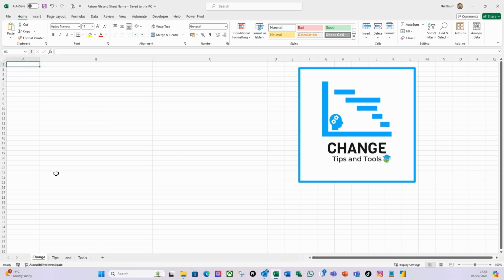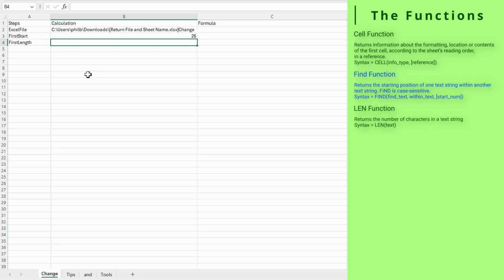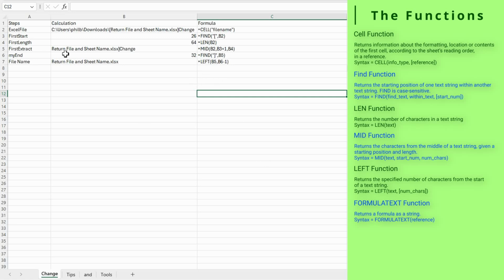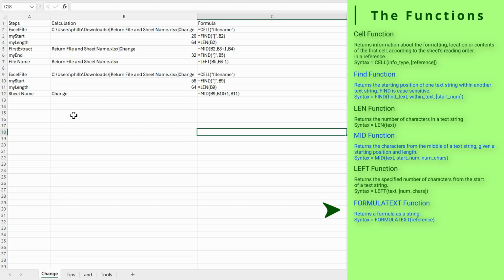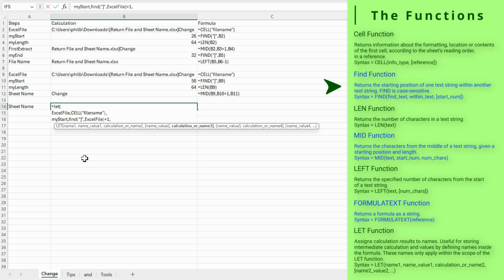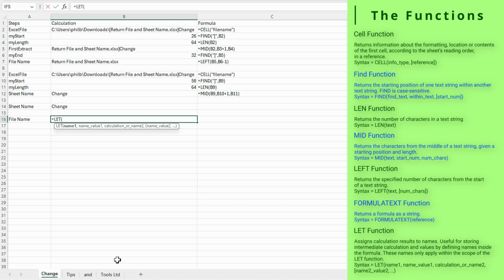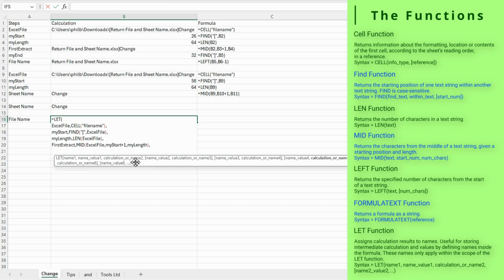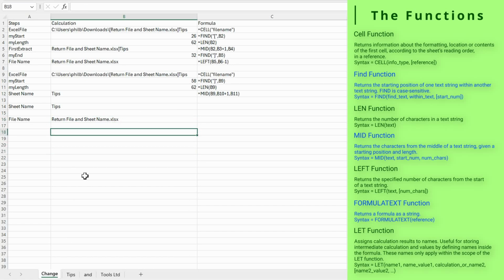Get File Name and Sheet Name in Excel Formula | Step by Step Guide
Welcome to another video on Excel! In this tutorial, I will show you how to get your Excel file name and sheet name in a single formula, step by step. Learning how to build complex formulas is crucial for maximizing your Excel skills. The dynamic file name and sheet name techniques demonstrated in this video are great for customizing your Excel template headers and creating dynamic dashboards.

This video includes:
00:00 - What we will cover in this video
00:51 - Start building the steps of your formula i.e. map out how you get to the end result for our file name
01:27 - CELL function to get the full Excel file name and path
02:27 - FIND function to find the start of your file name
03:18 - LEN function to get the number of characters in a string
03:48 - MID Function to pull a substring from the middle of the original text i.e. the first part of the file name using the CELL, FIND, LEN values
04:28 - FIND function to located the end position of the file name within the substring
05:15 - LEFT function to extract the file name from the substring using the MID and FIND values
05:42 - FORMULATEXT function to display the formulas that you have used for each step as a string
06:15 - Now create the steps to get the sheet name
09:09 - Review the steps and formulas on how we got the File name and Sheet name
09:23 - LET function to combine the steps to get the Sheet name in one formula
14:13 - LET function to combine the steps to get the File name in one formula
(Please note to keep the sheet name relative i.e. it says "tools Ltd" at this point on the change sheet, where it should say "Change" and then changes when the current sheet recalculates, just add an absolute cell reference to the cell function like so =CELL("filename",$A$1) to fix this in your work sheets 👍)